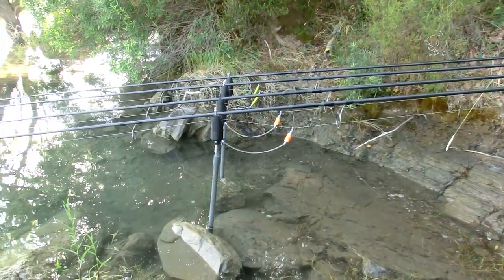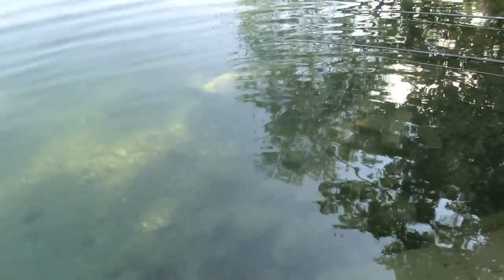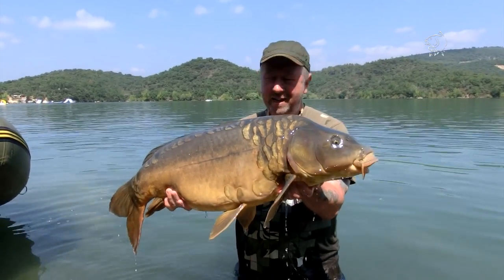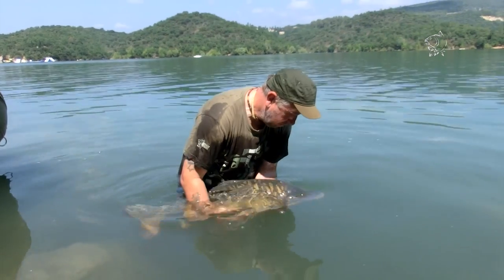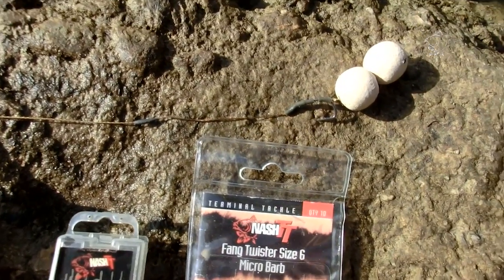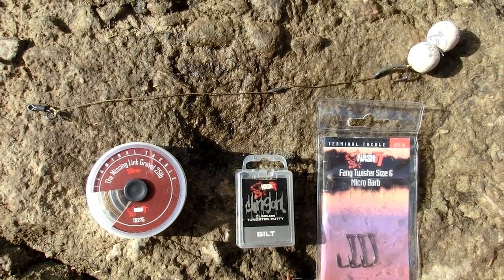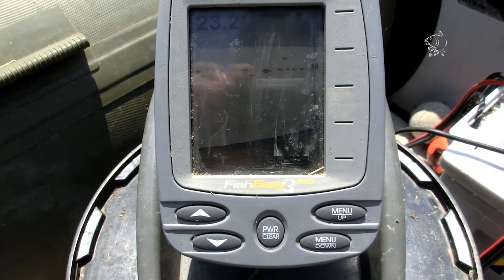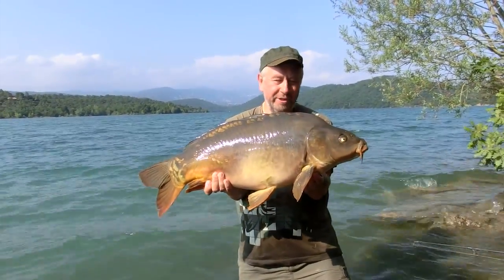Carp Fishing Steve Briggs Blog 1 Summer 2013 at Lac Cassien France Nash Tackle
Here's another first for Nash TV, Steve Briggs exclusive video blogs right here on the channel! Join Steve at Lac Cassien in France for a day where he talks storm, water planes, rigs and of course there are a couple of lovely carp caught from a baking hot 30 degree day in the south of France!